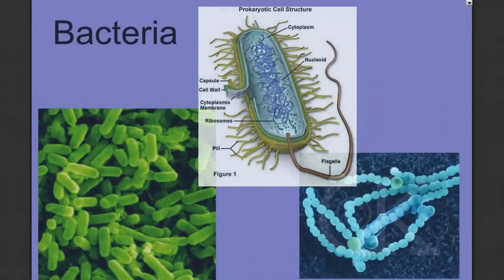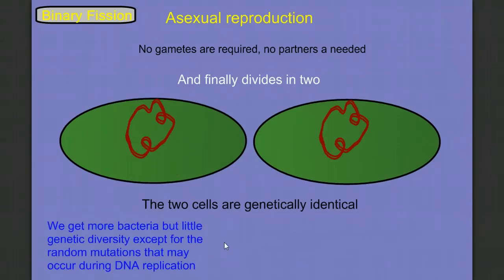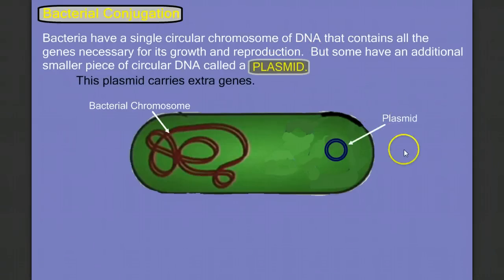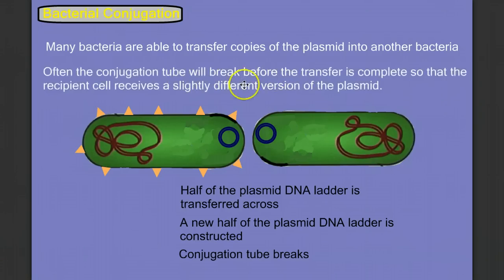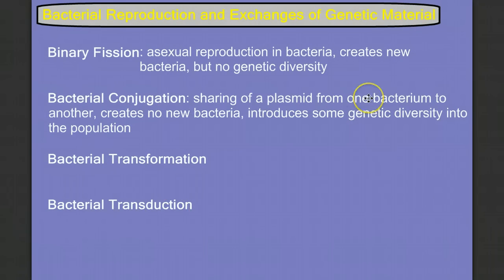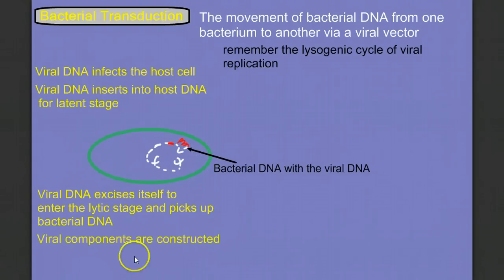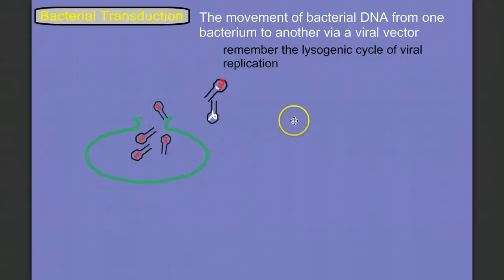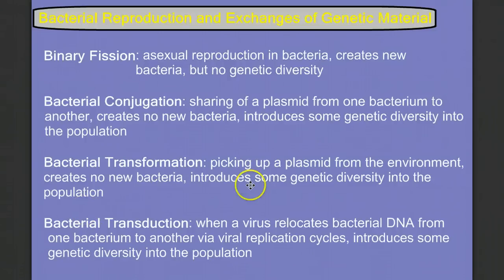Bacterial Reproduction & Exchanges of Genetic Material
Details of Binary Fission, Bacterial Conjugation, Transformation, and Transduction